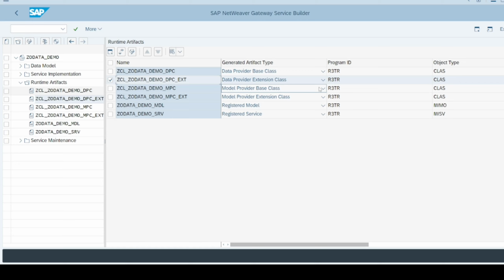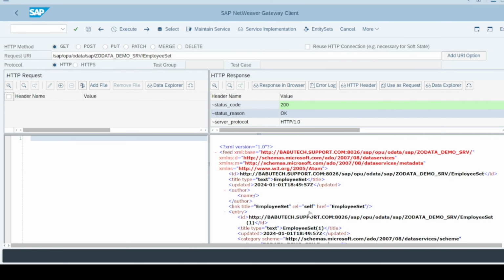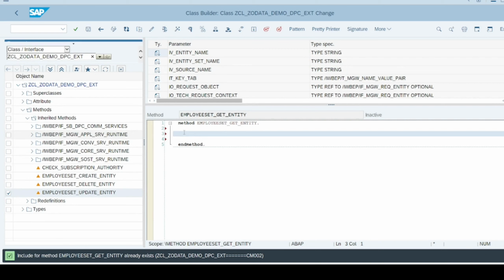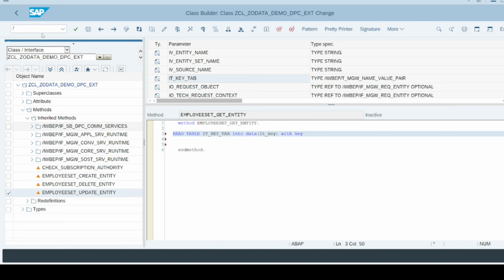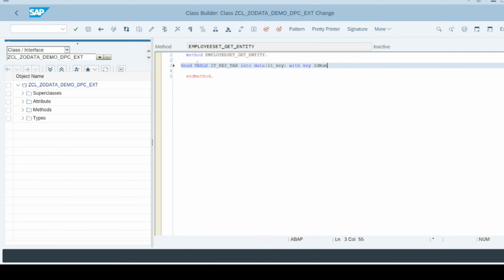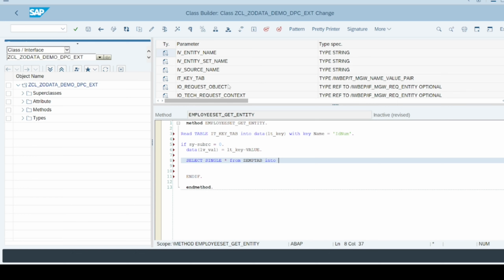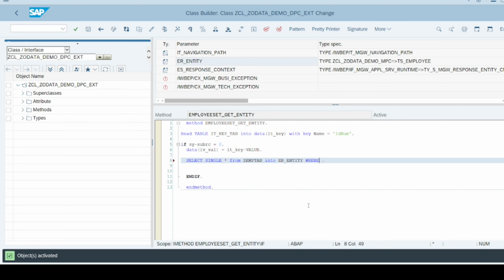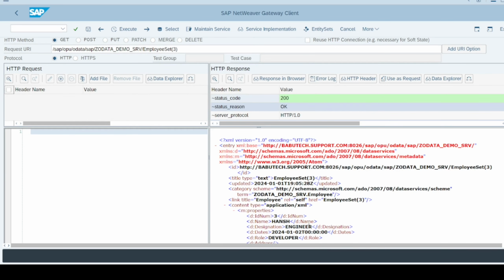How To Implement Get_entity Methos In SAP ABAP ODATA Service